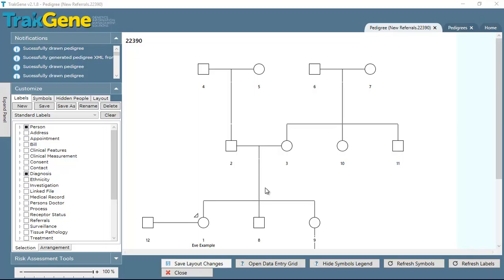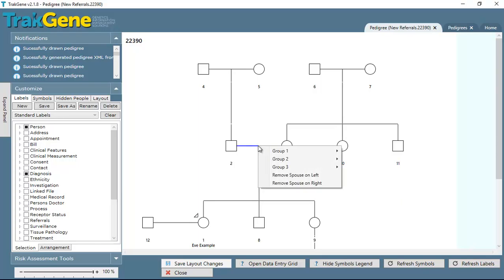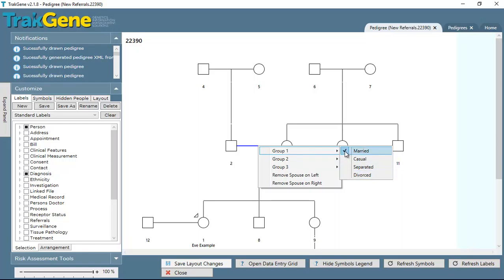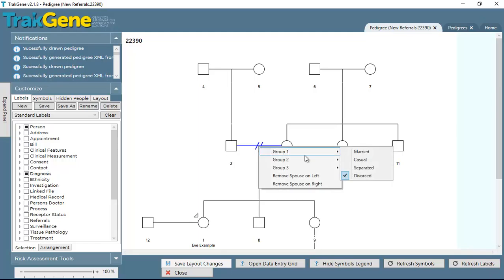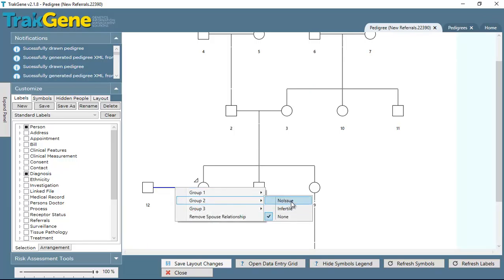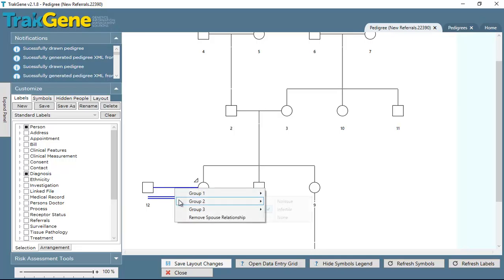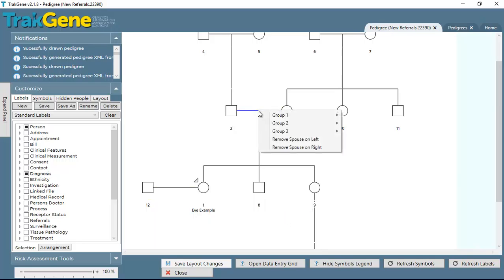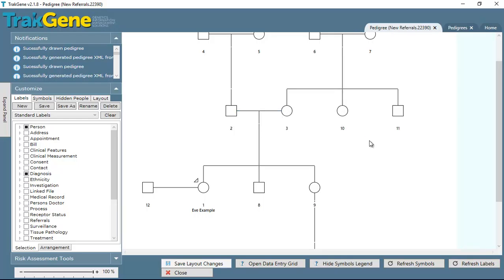Apply different spouse relationships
Describes how to assign different spouse relationships, including casual, separated and divorced and also consanguinity.